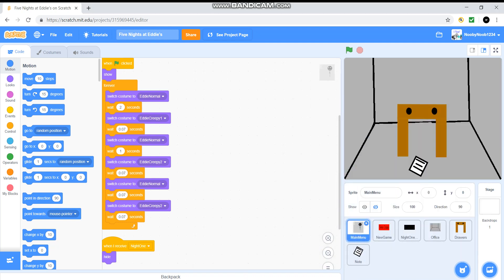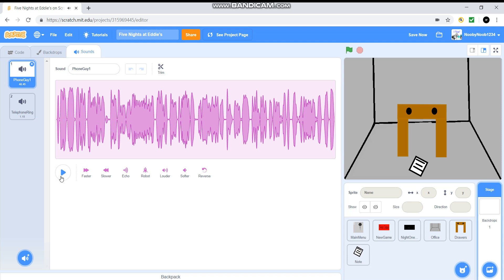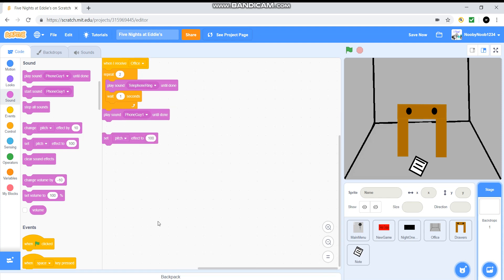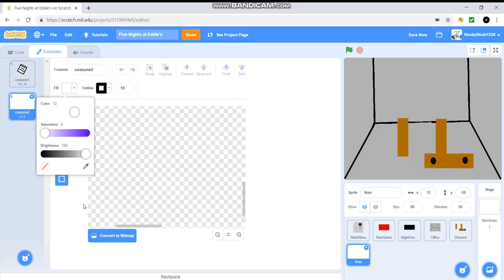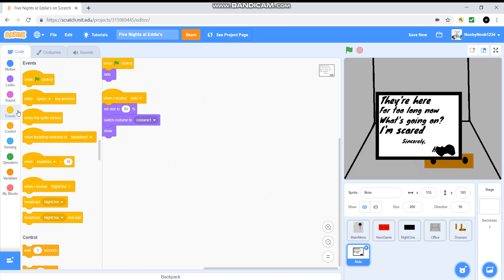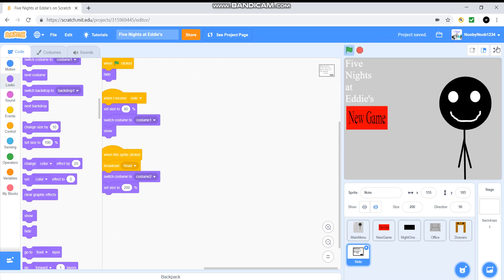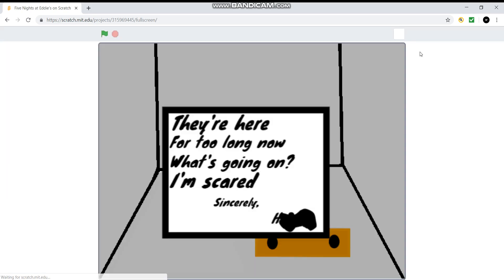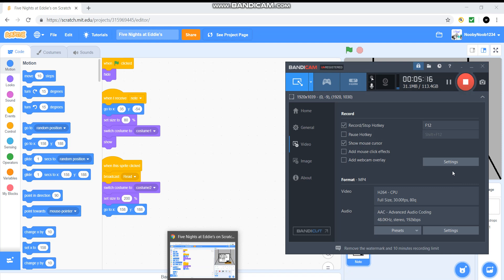How to Make a FNAF Style Game on Scratch #4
Part 4! In this episode, we do the letter!